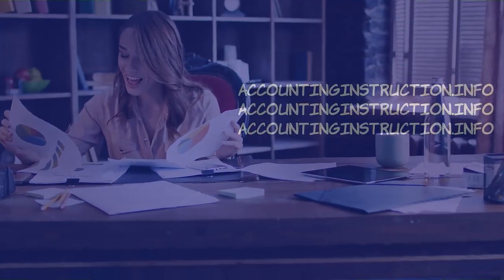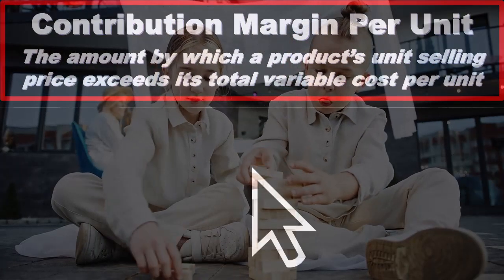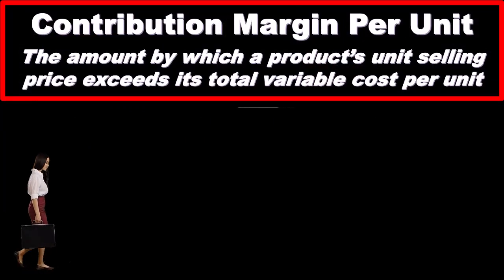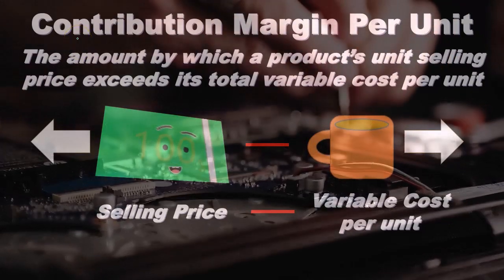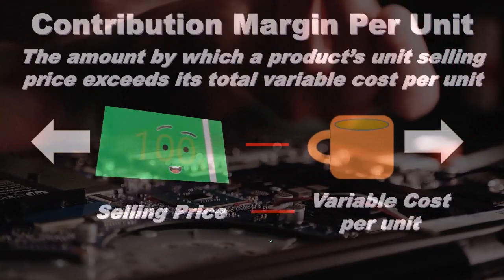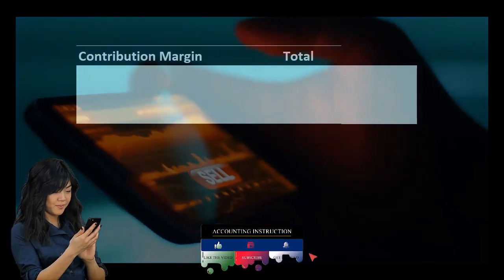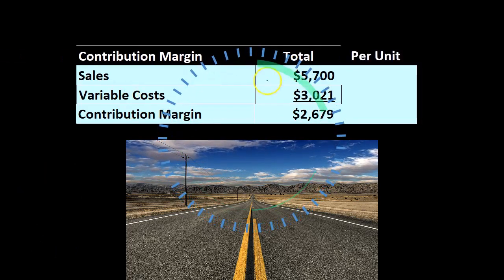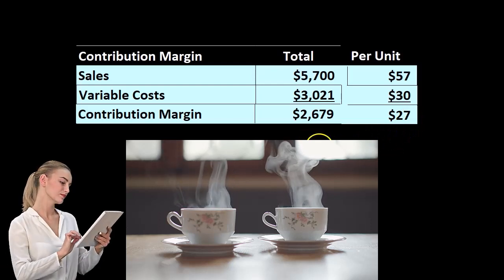Contribution Margin & Contribution Margin Ratio 425 Cost Volume Profit Analysis (CVP)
Contribution Margin & Contribution Margin Ratio
Cost Volume Profit Analysis - (CVP) - Managerial Accounting - Cost Accounting